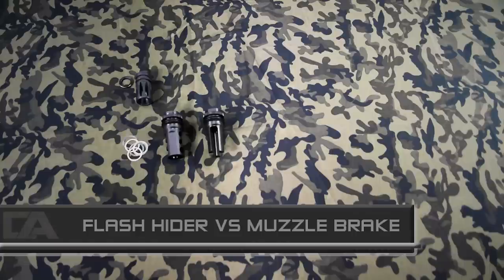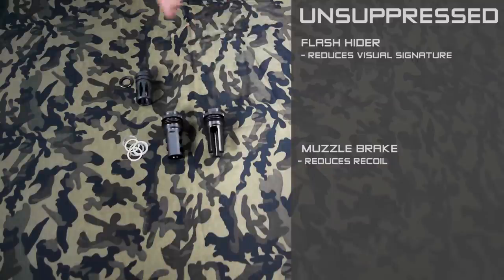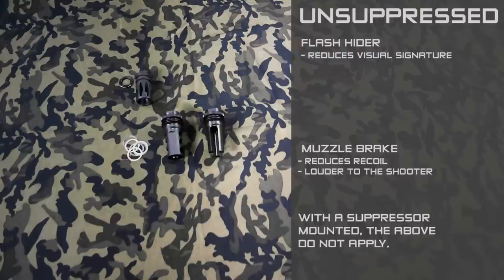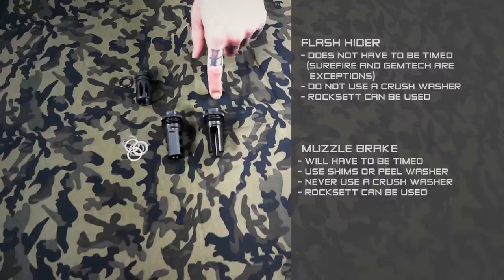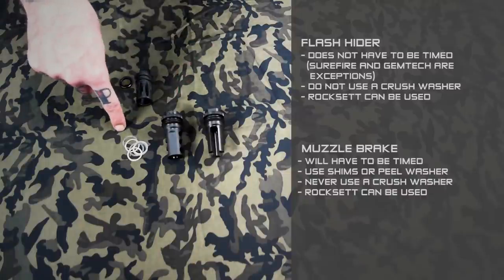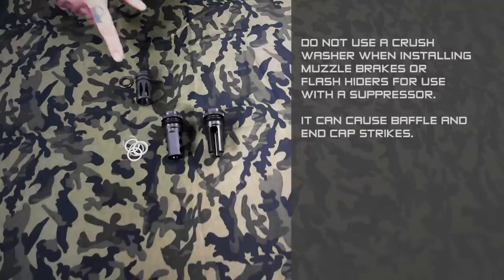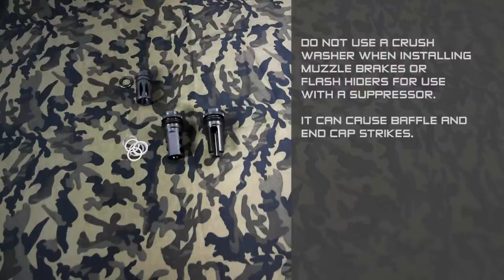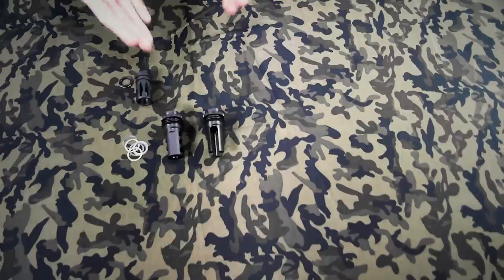Flash Hider VS Muzzle Brake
"What's the difference between a flash hider and muzzle brake?"

It's a question we get asked quite frequently, so in this video we discuss the differences between the two.